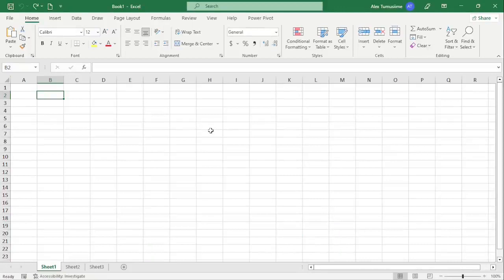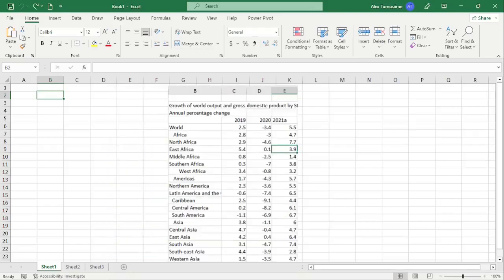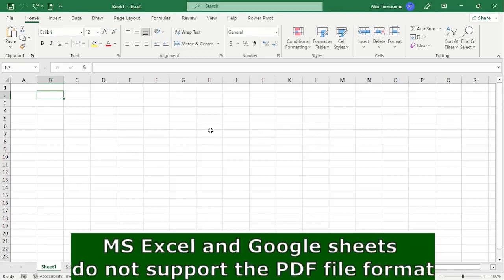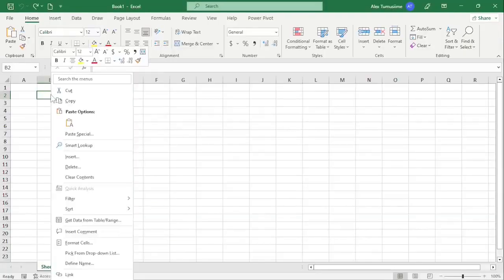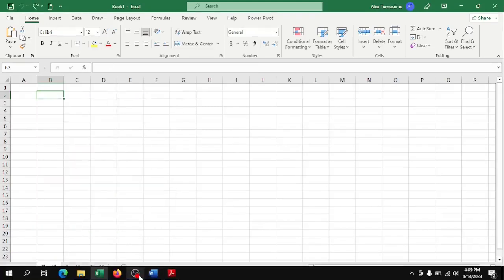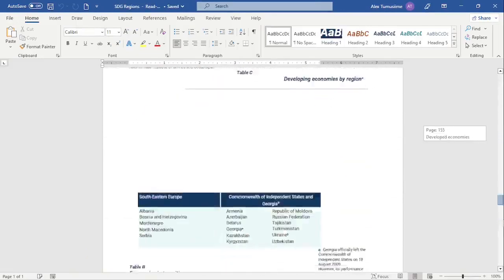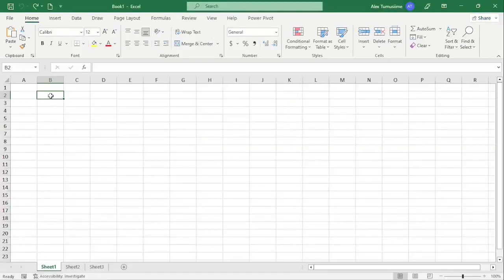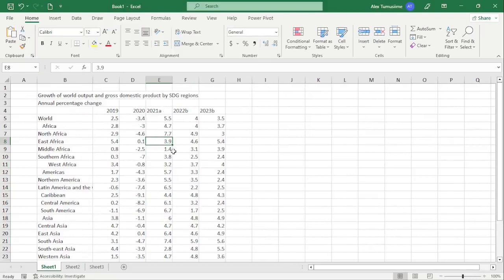How to convert a table from PDF to EXCEL using Microsoft Word only!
Are you having trouble converting a table in pdf to an Excel spreadsheet?
Look no further, because with the help of this trick, you can quickly and easily convert a table in pdf to an Excel spreadsheet without using Microsoft Word Only.

In this helpful video, I will take you through the process of converting a table in PDF format to Microsoft Excel using the MS word application only without a hassle of first installing other third-party software or using online PDF Converters. And this will let you easily edit the table and analyze data in an Excel spreadsheet.

Many professionals normally use PDF Files to share information nut the challenge comes when there is a need to convert the PDF file back to Excel for further data analysis.

So join me now, and I ease your work.